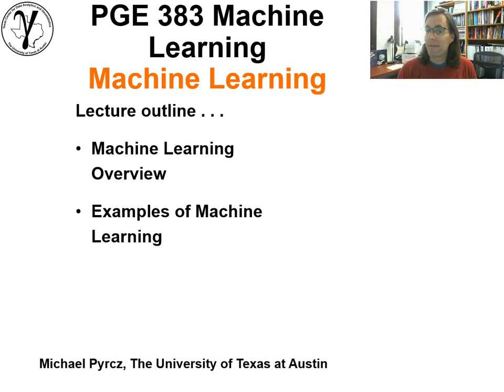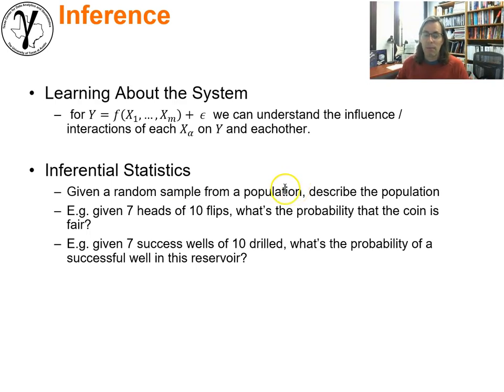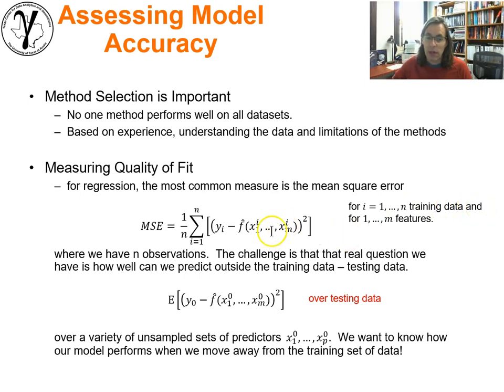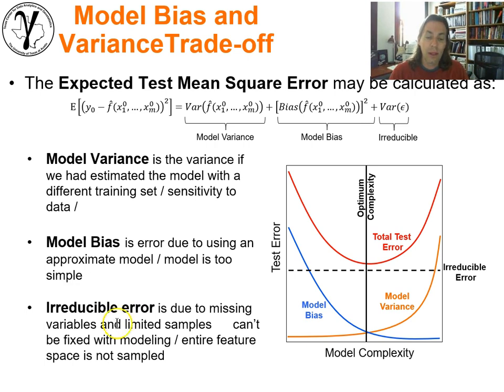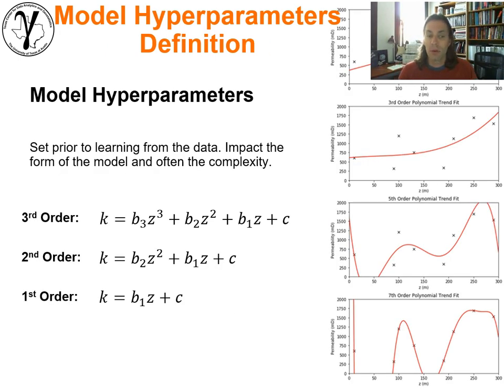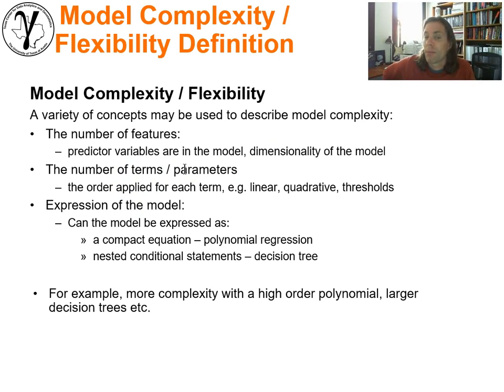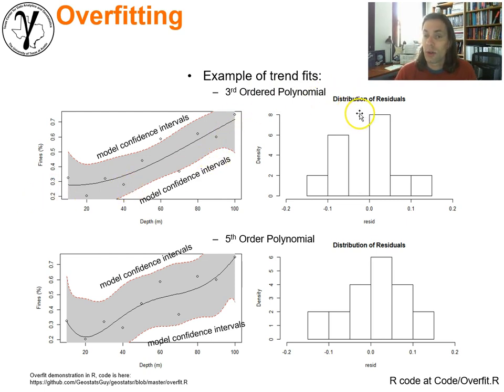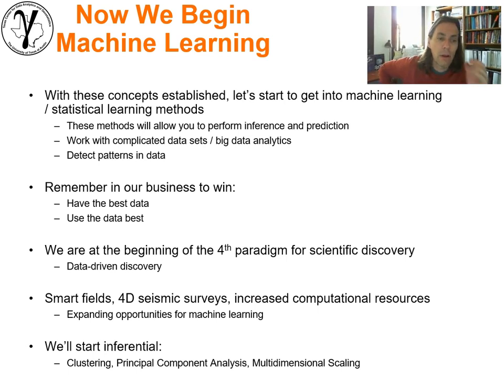06 Machine Learning: Introduction to Machine Learning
Lecture Summary:
Lecture on the basic concepts of machine learning, such as training model parameters and tuning hyperparameters, bias-variance trade-off, model overfit, etc.